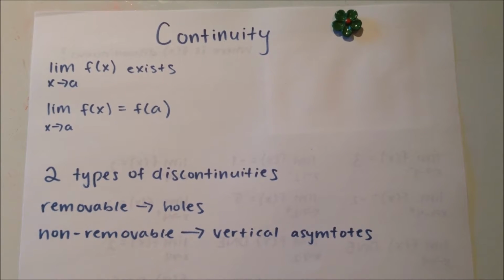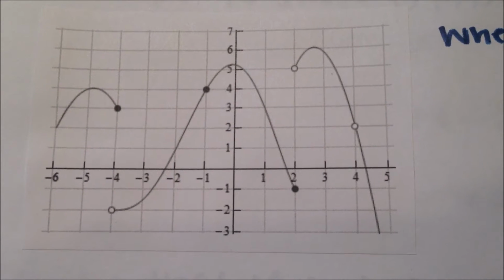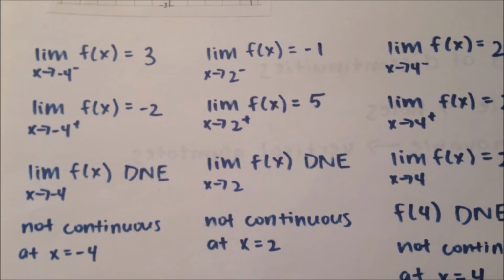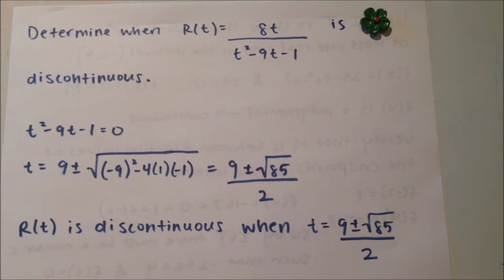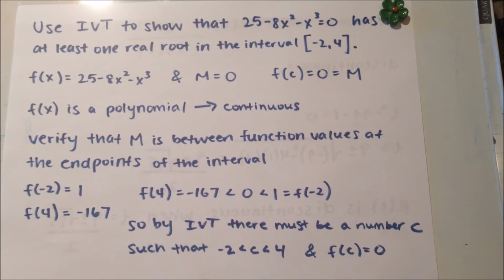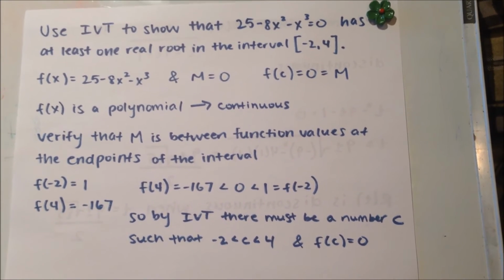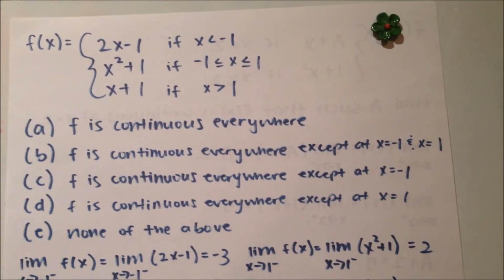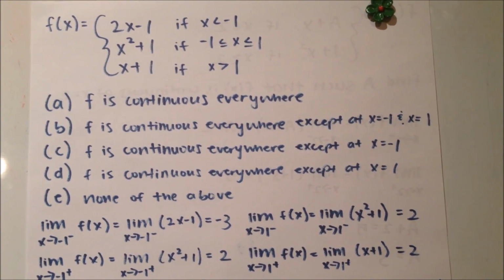Continuity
AP Calculus AB video project - continuity